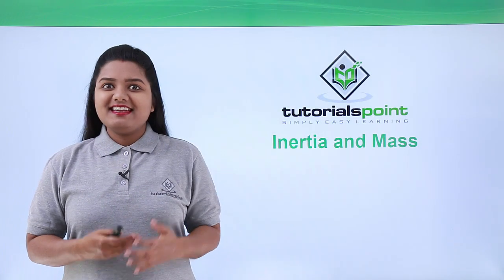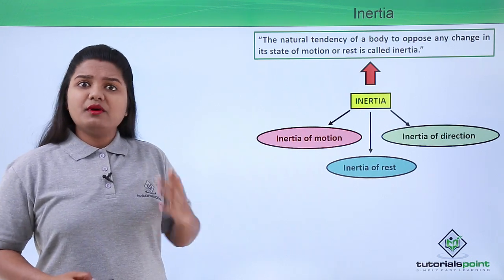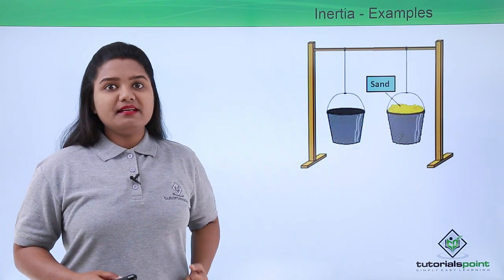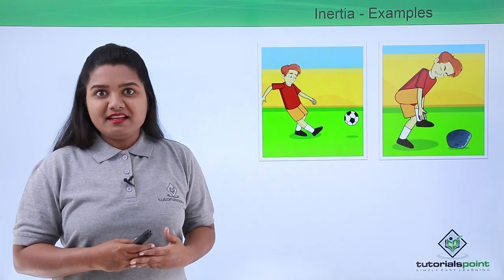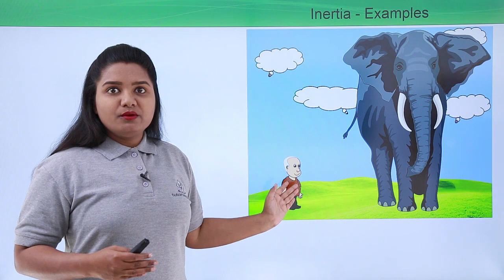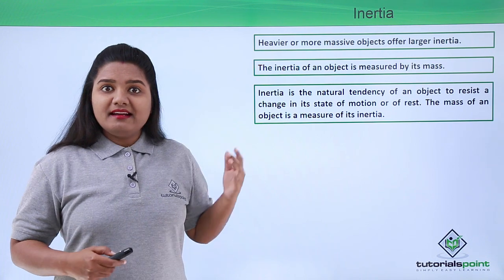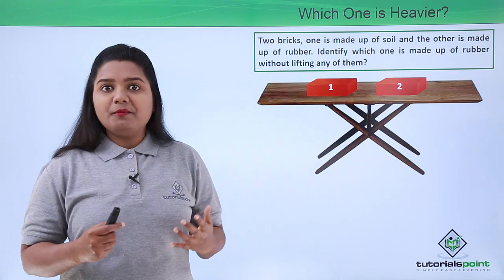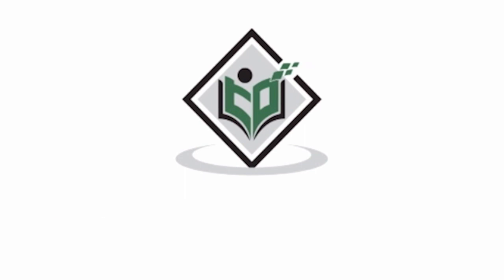Class 9th – Inertia and Mass | Force and Laws of Motion | Tutorials Point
Force and Laws of Motion - Inertia and Mass